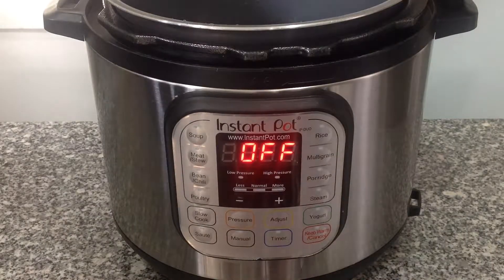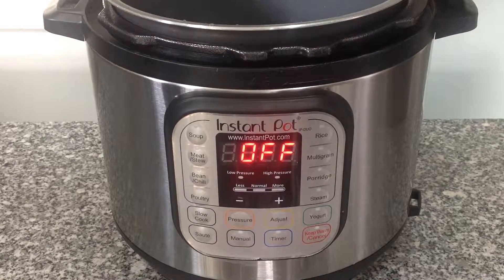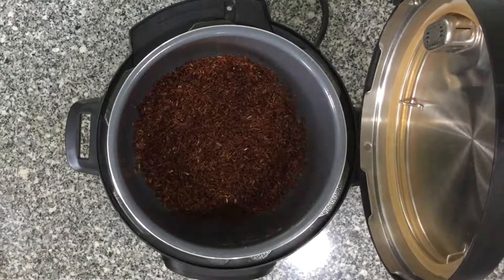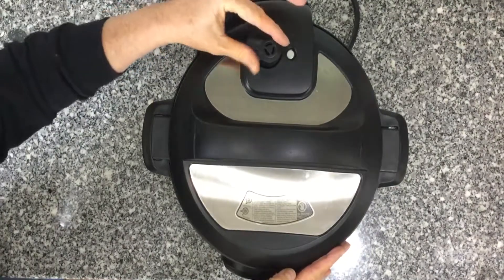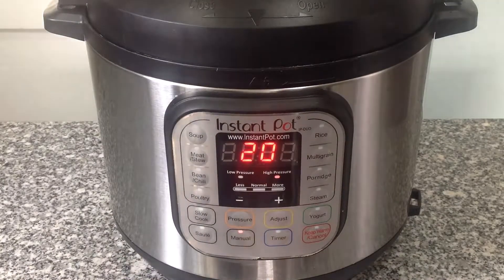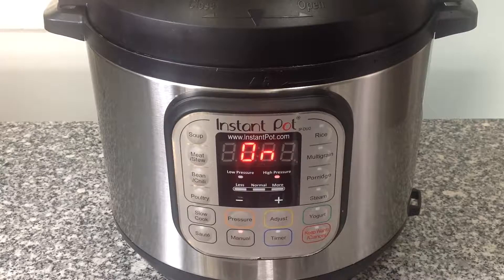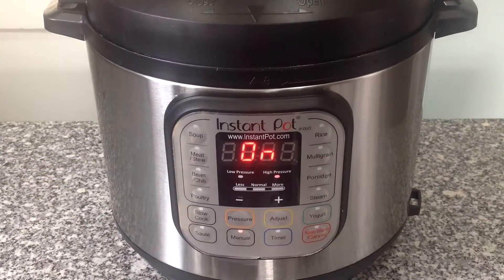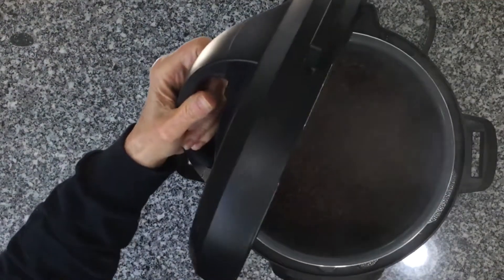How to Prepare Whole Grain Rice in Your Instant Pot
Danielle Bussone author of Time For Change: Whole Food For Whole Health! shows us how to prepare whole grain rice in your Instant Pot